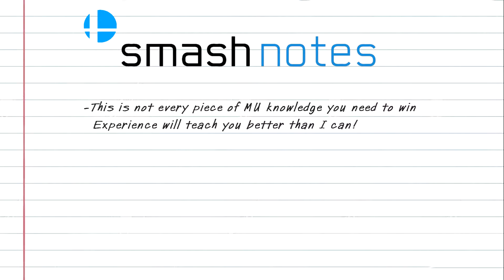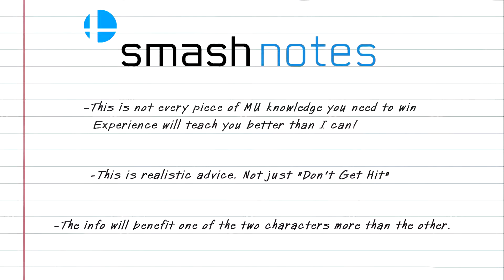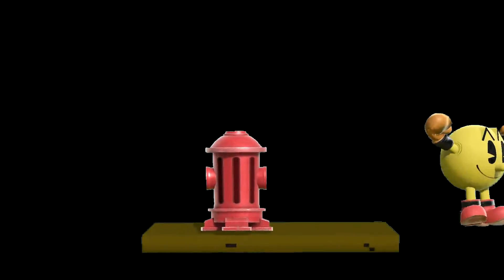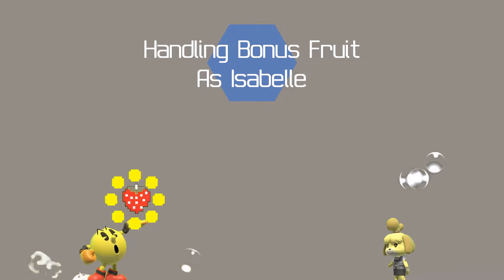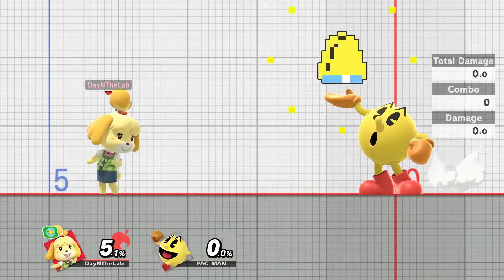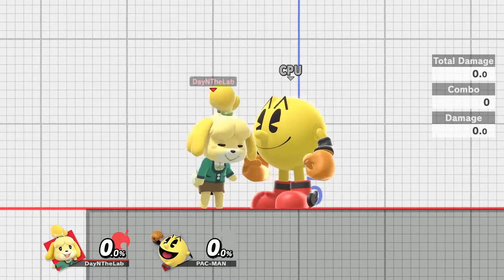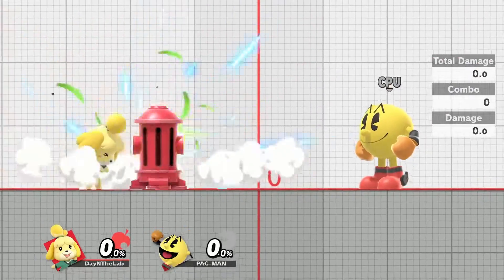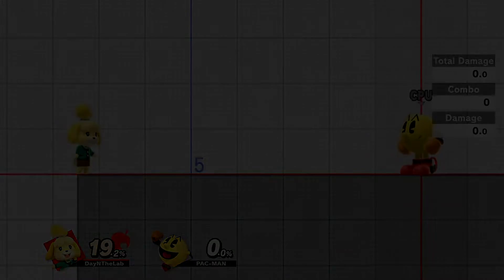Smash Notes Episode 1 Isabelle VS Pac Man SSBU (Match Up Advice)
Hello Everyone! This is episode 1 of "Smash Notes" a brand new series on this channel that will highlight some important tips and tricks on match ups in Smash Ultimate. This is only the pilot episode, but  a lot more is to come! This series will not only be for Isabelle regardless of her being my main character. I will try to cover as many match ups as I can, and create a playlist to show case them all. If this video helped you in anyway, please share it to other players of the two characters discussed. If you really like it, post it in the match up archives of the discord for the two characters discussed.